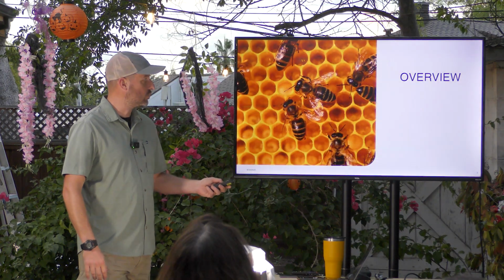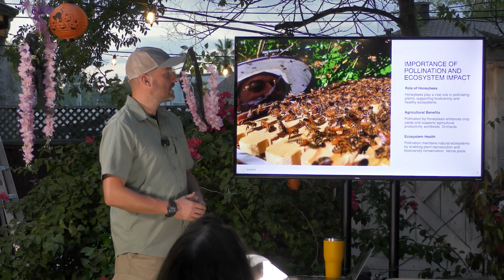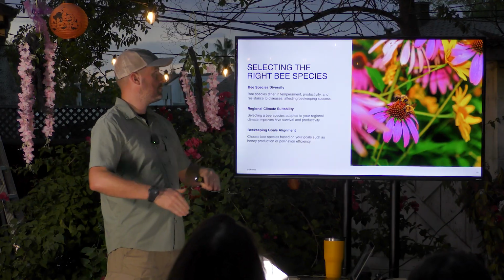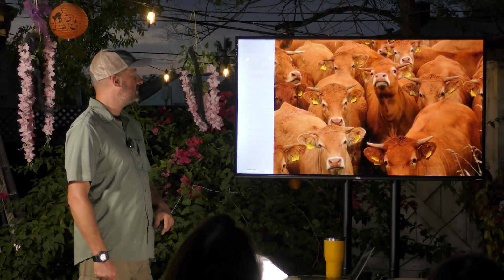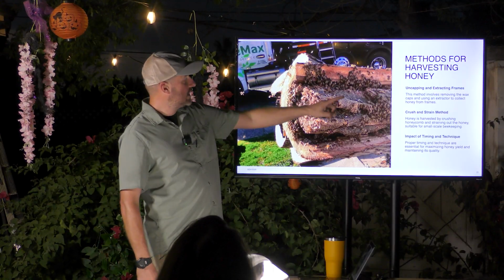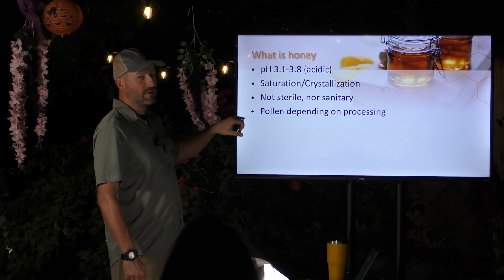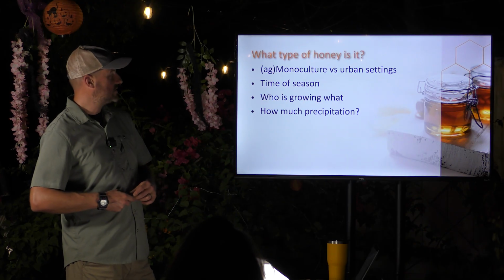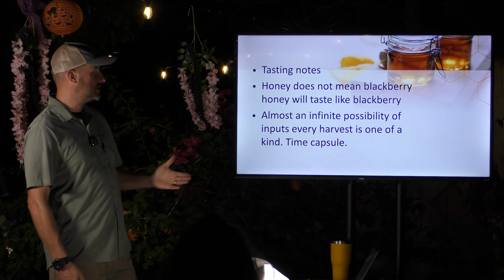Beginning Beekeeping and Honey 101 with Blake Dacy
Blake Dacy the Sacramento beekeeper goes over the basics of beekeeping and Honey in this presentation recorded live at our monthly meeting in September 2025. Topics covered: Understanding bees and their role, getting started with beekeeping, essential tools and equipment, fundamental beeking practices, and harvesting honey and hive products